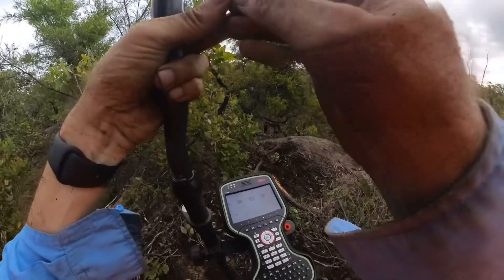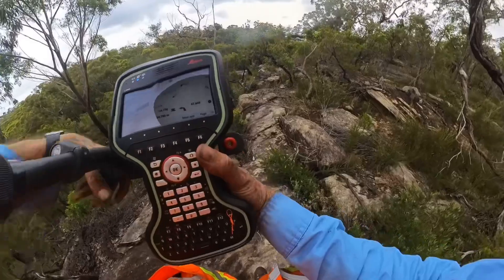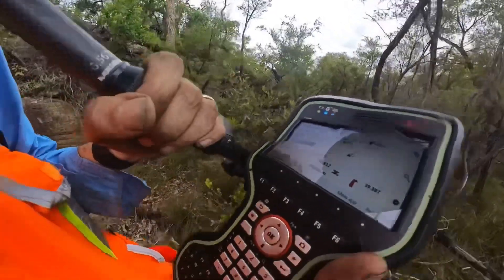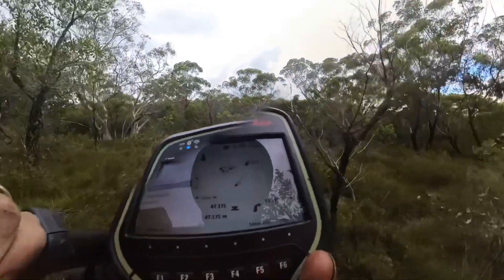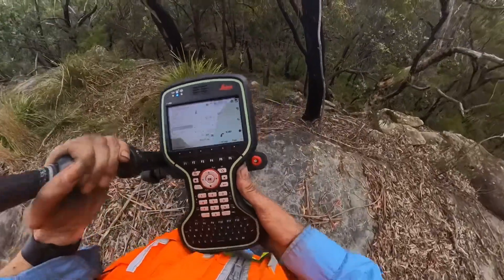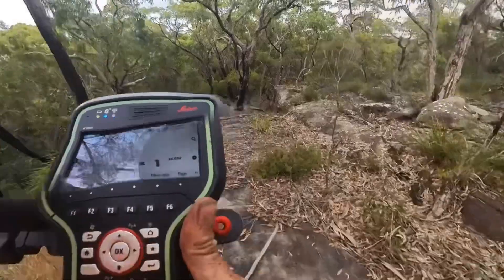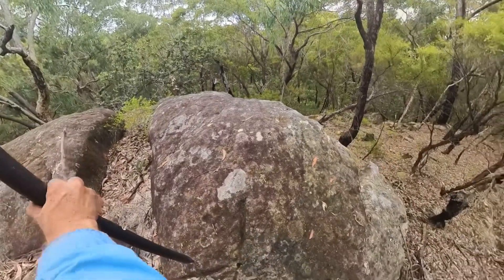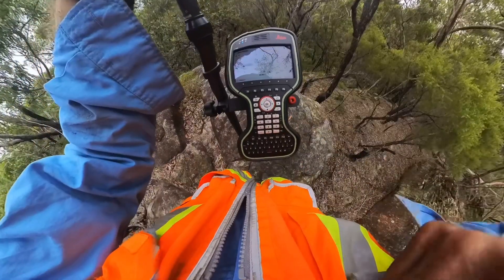Surveying is the ultimate job - PART 1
Part 1 - a survey experience in Kenthurst, NSW Australia.

land surveyor
survey engineering
surveying career
how surveying works
gps surveying
land surveyor day in the life
property surveyor
getting land surveyed
history of surveying
building surveyor
what is a surveyor
private land surveyor